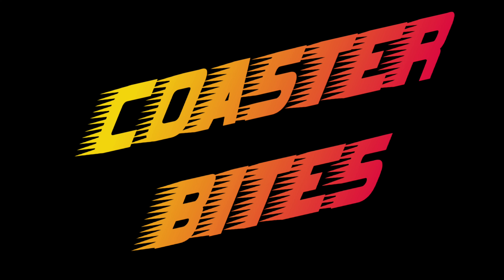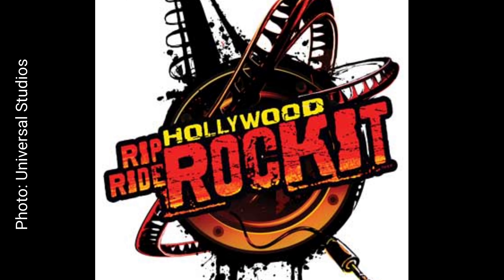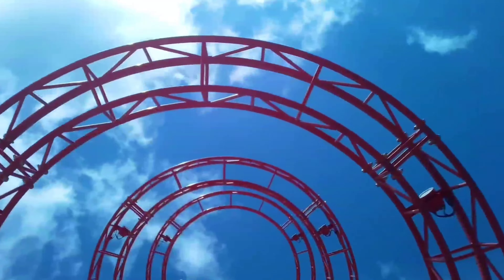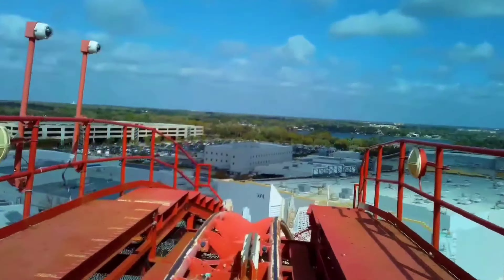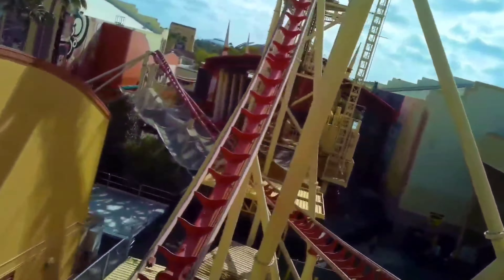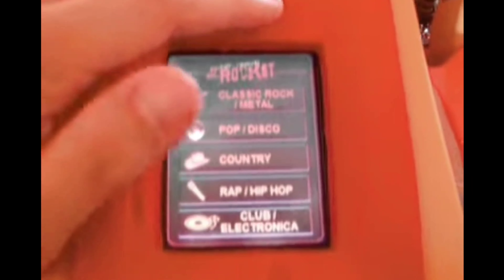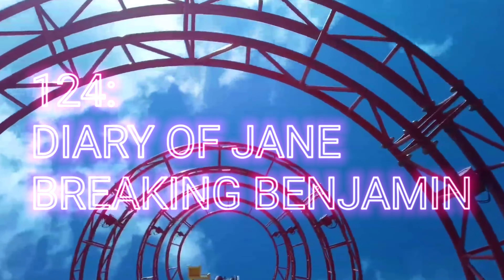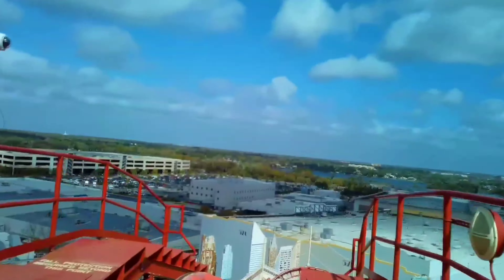COASTER BITES: Hollywood Rip, Ride, Rockit at USF🎢INCLUDING how to access secret songs!🎶😂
This episode is all about Hollywood Rip Ride Rockit at Universal Studios Florida. Including ride specs, and how to select songs. INCLUDING the secret songs!

All off ride videos were shot by me. but...

POV footage - Theme Park POV
Footage of on-ride Touchscreen - MookieMovies

Be sure to check them out too and support their channels!